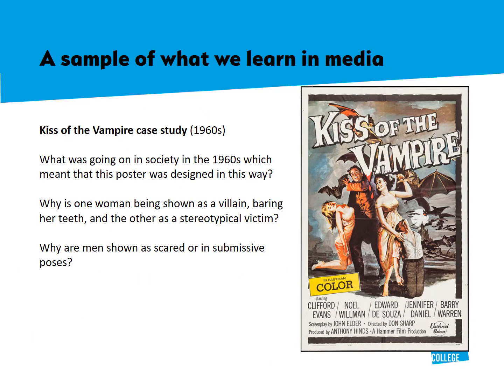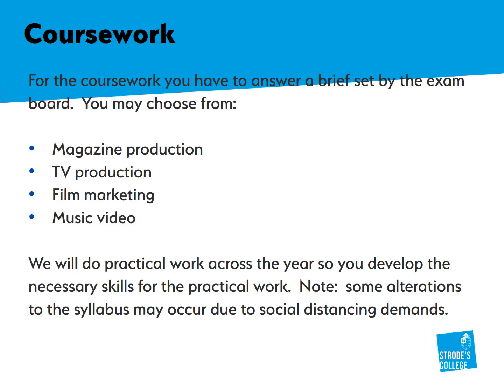Media - Strode's College Summer Work